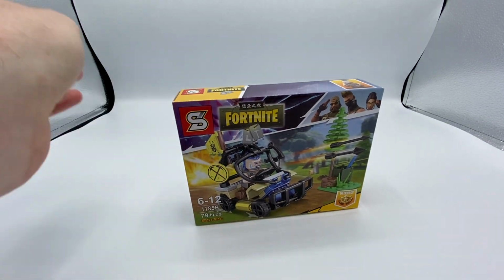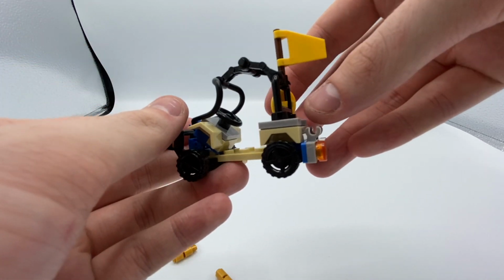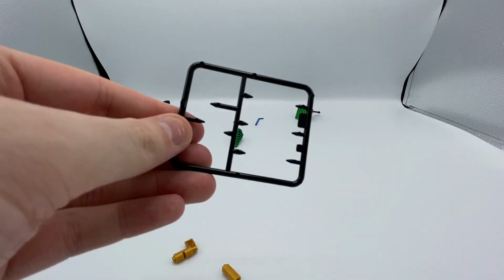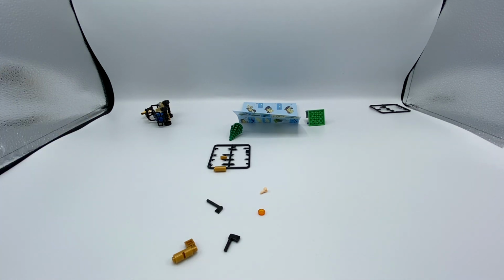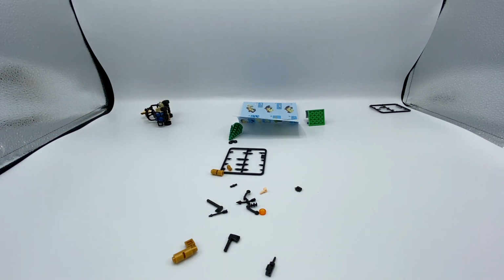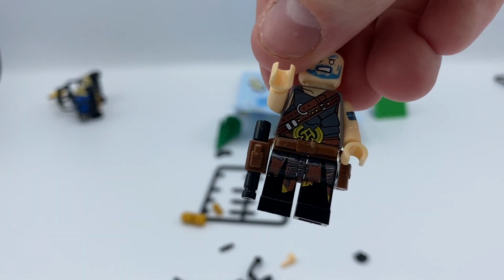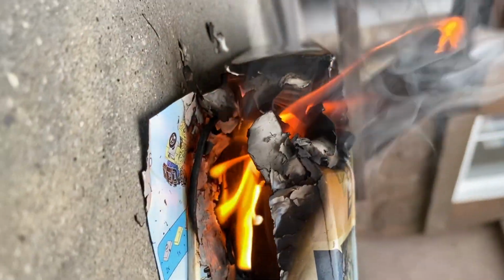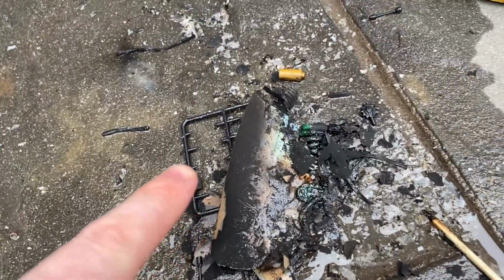Fake Lego Fortnite Destruction !!?!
Yo Guys and welcome back to another SithGeek Youtube channel video how are you guys doing. If you would like to like and Subscribe to show your support to the best lego based youtube channel on youtube. What videos are made on this channel?? Mocs, News, Video Games, Reviews and much much more.